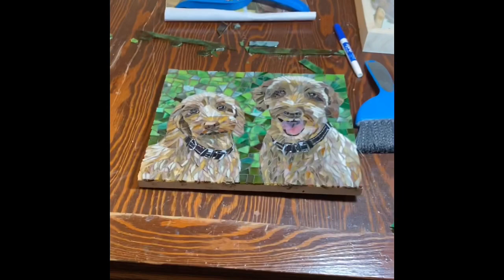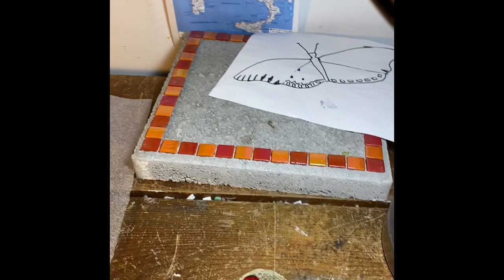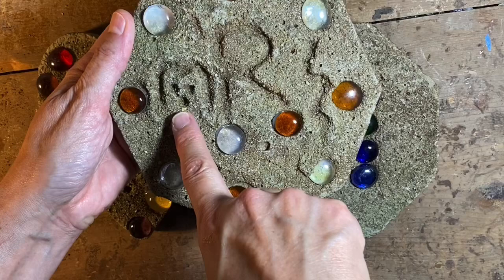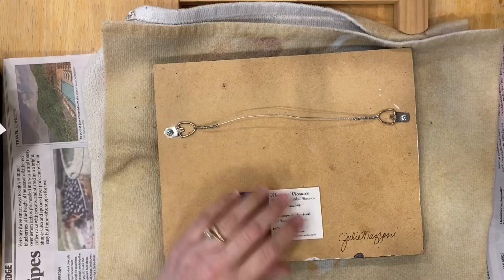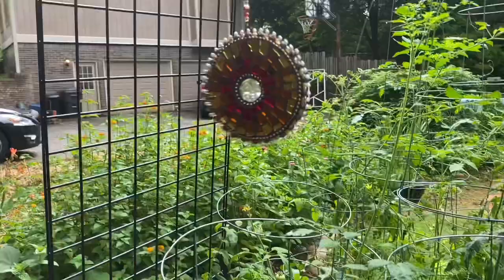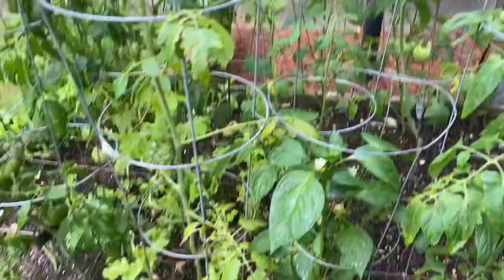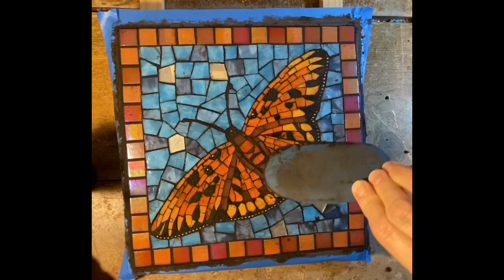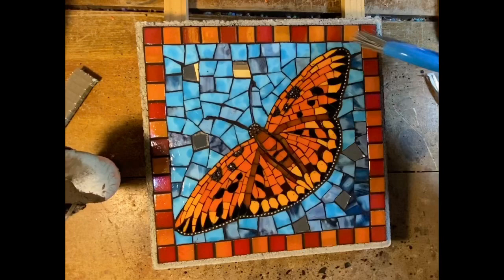Ep. 6 MAKING A BEAUTIFUL BUTTERFLY MOSAIC STEPPING STONE, Grouting the eggs, Sending out the dogs.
Ep. 6 MAKING A BEAUTIFUL BUTTERFLY MOSAIC STEPPING STONE, Grouting the eggs, Sending out the dogs, veggie garden tour.

Repairing some old stepping stones my kids made ages ago and start a new stepping stone. And I tackle some much needed sorting from a big spill.
Then  I put the finishing touches on the Labradoodle mosaic and get it mailed off.

BONUS: A tour of my Veggie garden!

Update on my son's vase!

Splendid Isolation is mailed off for the Museum of Beadwork. Now it is part of their permanent collection. More info and to see all the squares

Can you believe I finally grouted the picassiette eggs made from Pioneer Woman plates?

Then I start and finish a beautiful Gulf Fritillary Butterfly mosaic stepping stone for my pollinator garden.

Ep. 7 THE CONNECTING MOSAIC PROJECT, three mosaic houses, deck garden, new mosaic stepping stone!